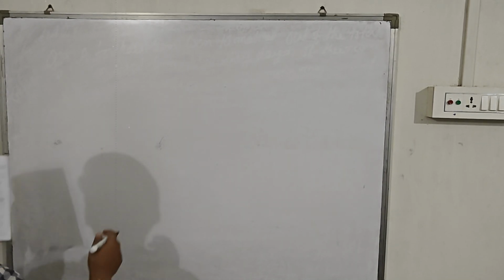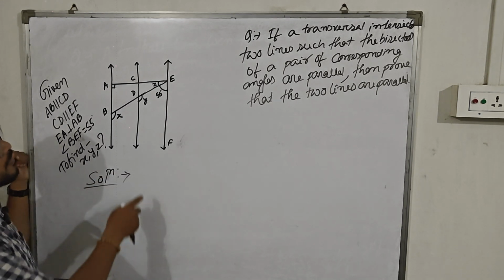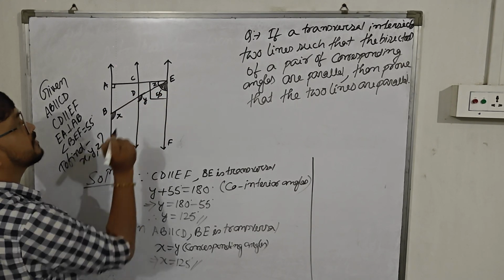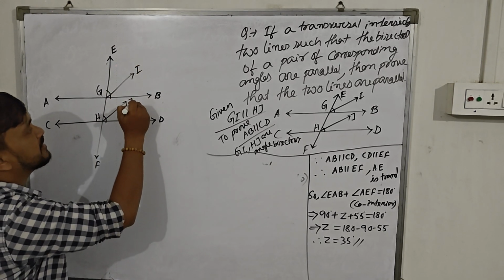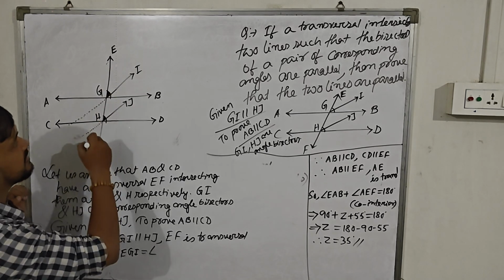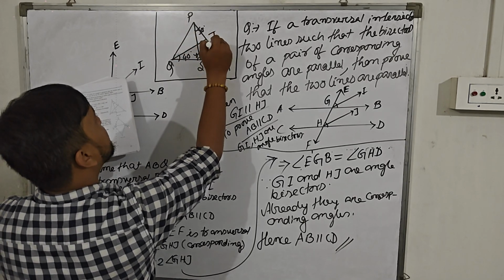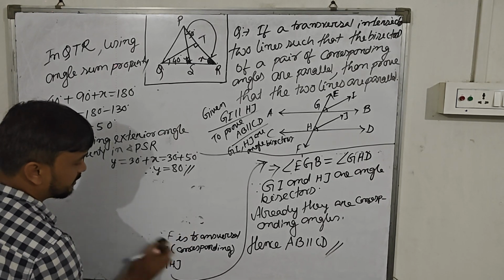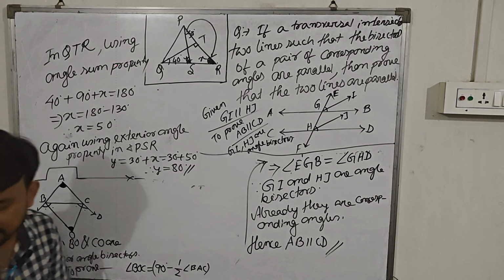Lines and angles Class 9 Mathematics CBSE SEBA TULIP TUTORIAL